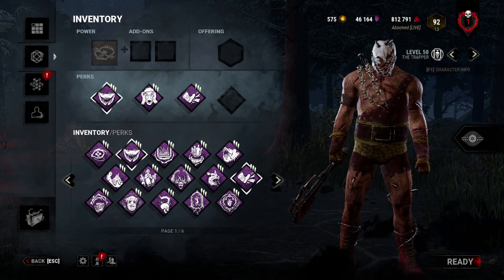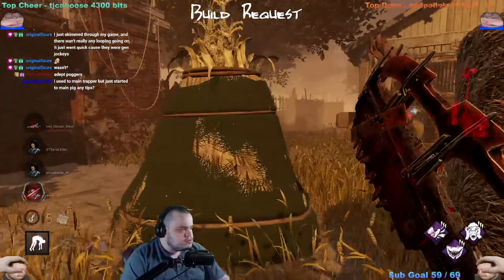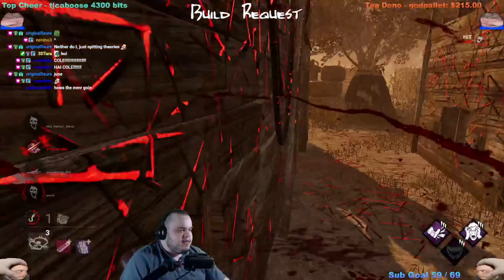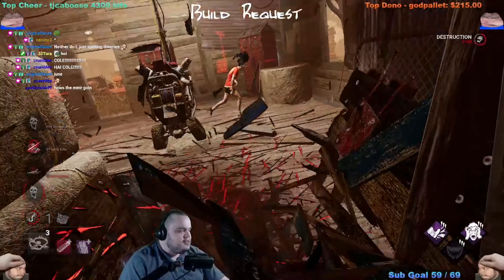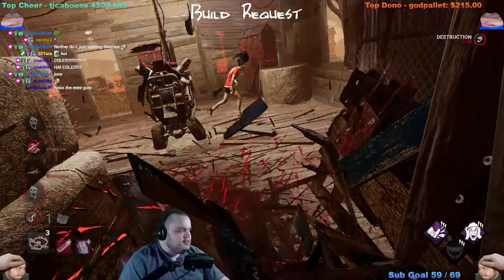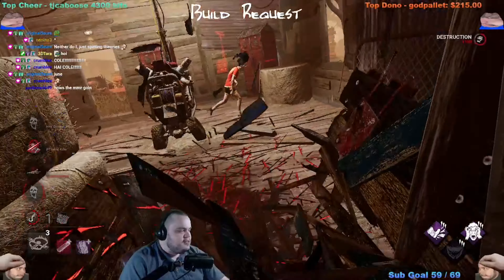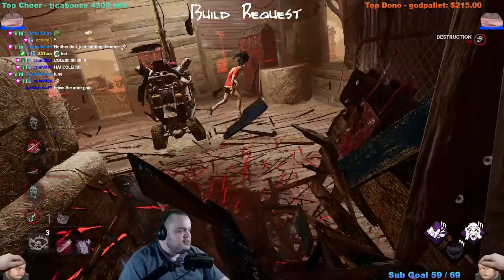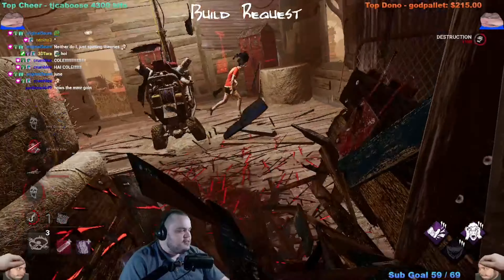ADEPT TRAPPER - Dead By Daylight Adept Series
Want to see more spicy DBD gameplay? I stream DBD daily on Twitch

Video Contents
Intro : 0:00
First Game : 1:51
Second Game 8:58
Third Game : 18:18